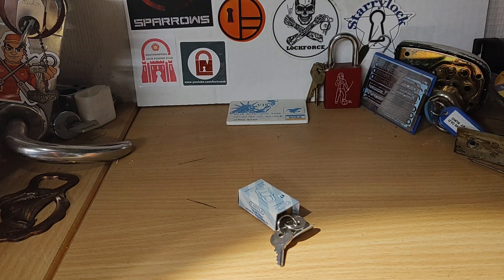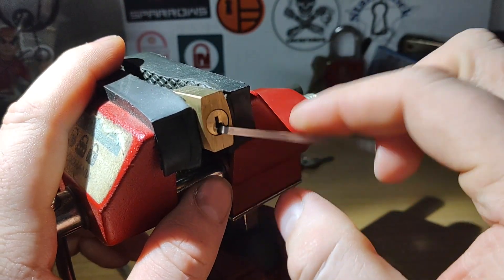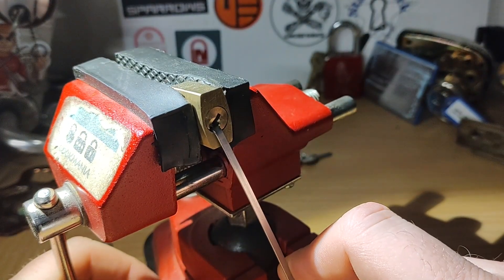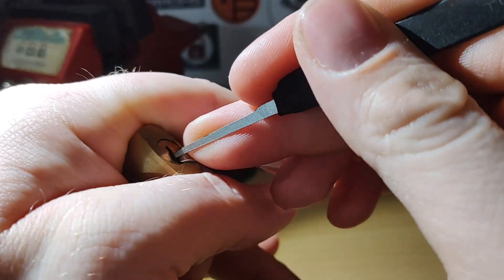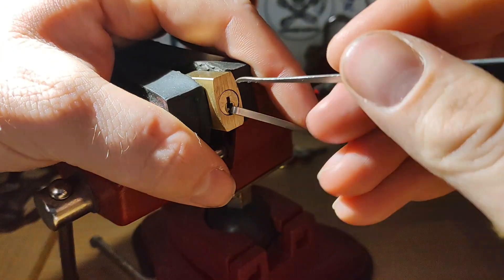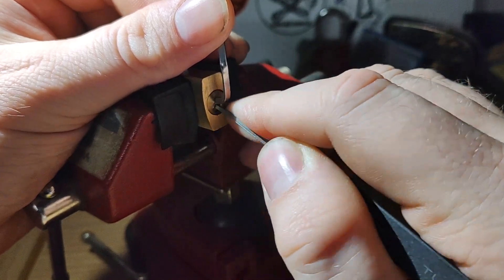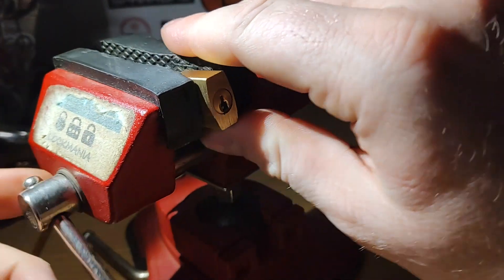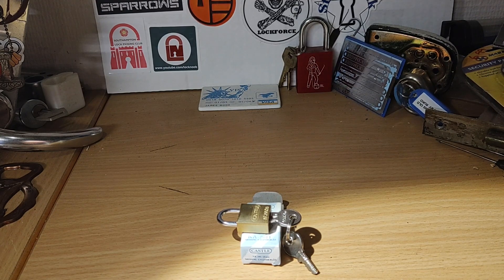(1083) stocklocksunday castle 200/20 padlock